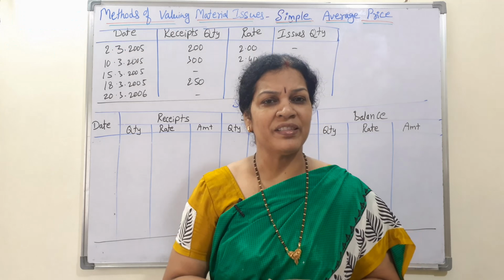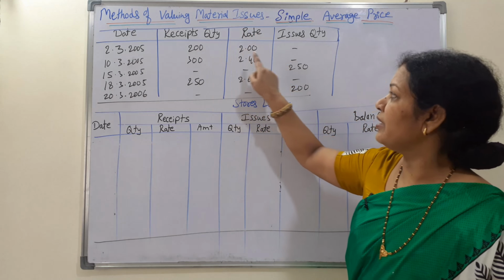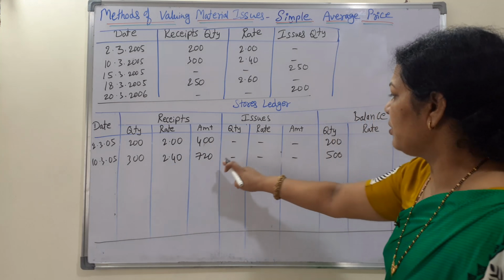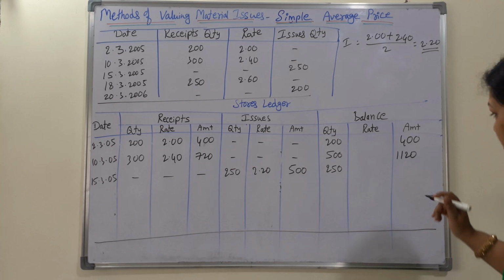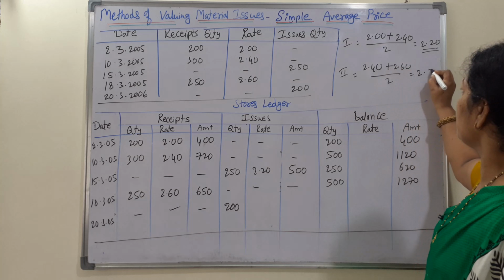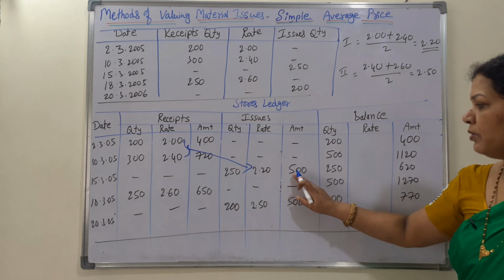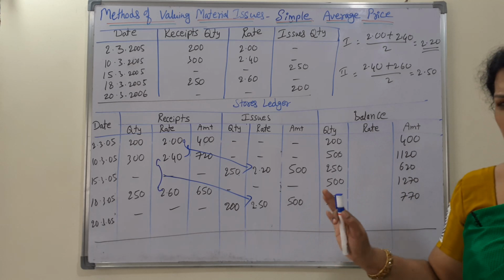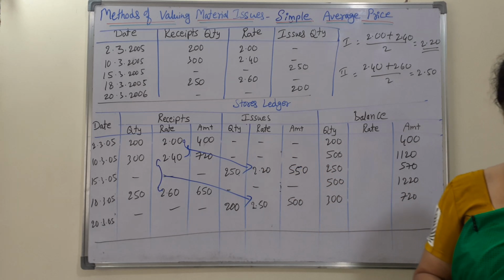16. "Simple Average Method" - Methods of Valuing Material Issues from Cost Accounting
Dear Students,
To follow all the lectures of Cost Accounting, please follow the given link: